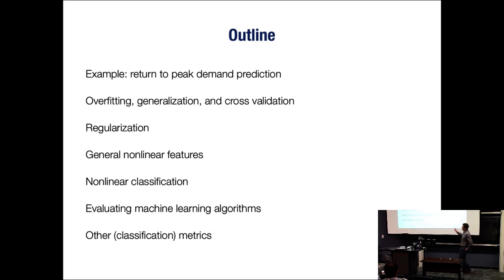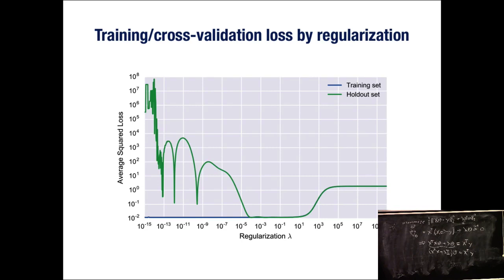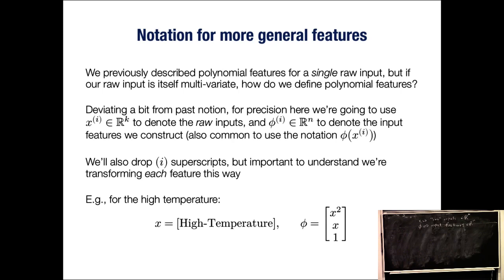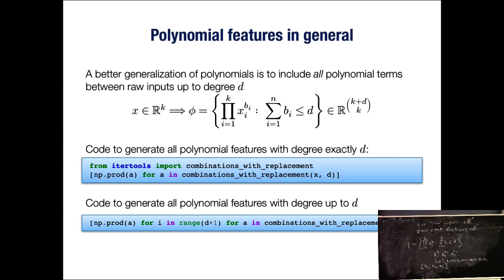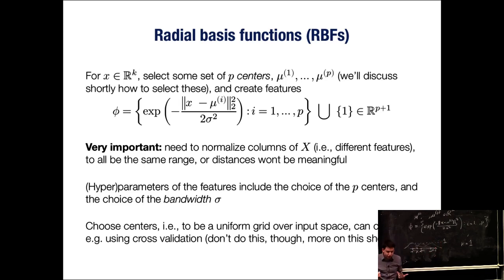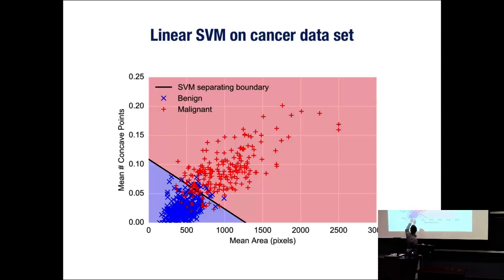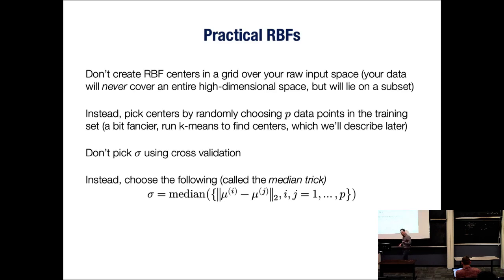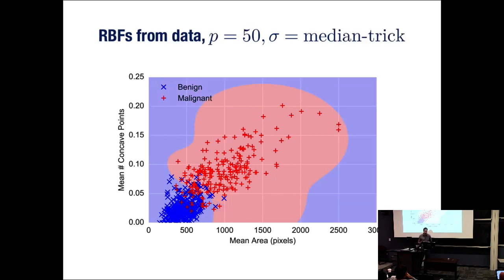Lecture 13 Model regularization and evaluation